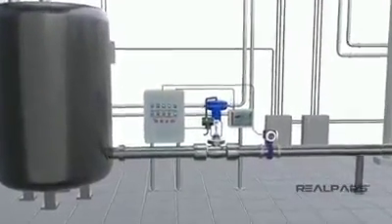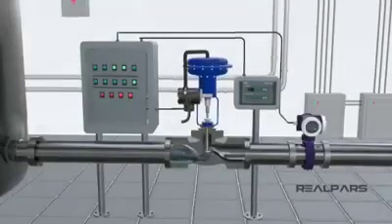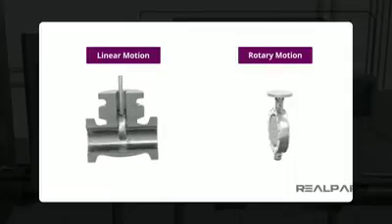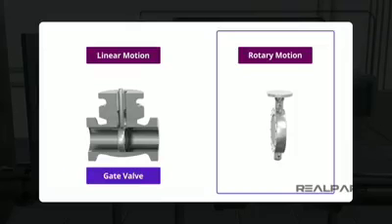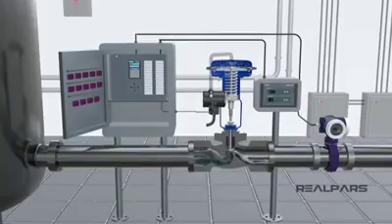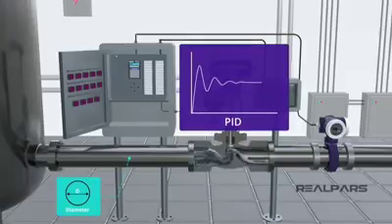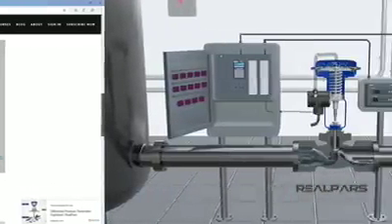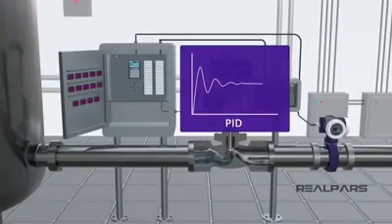Control valve function.